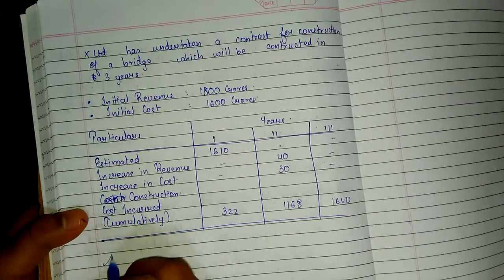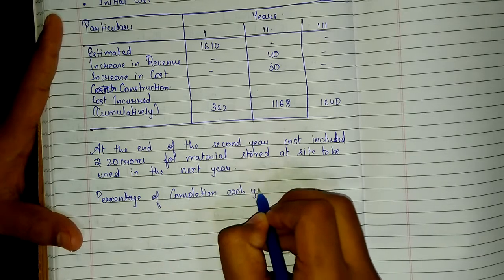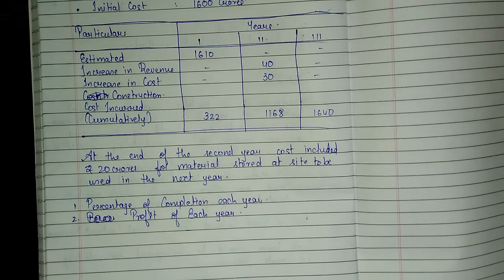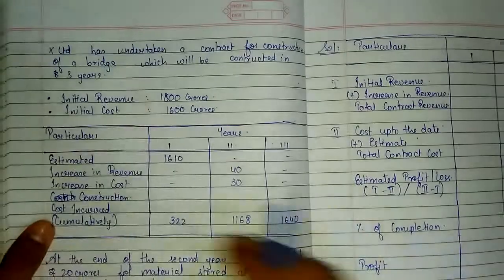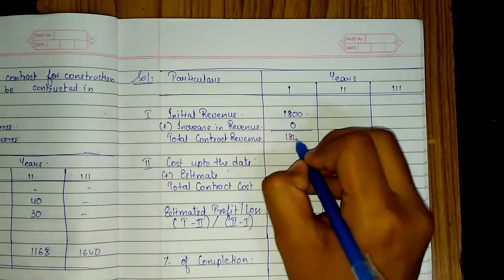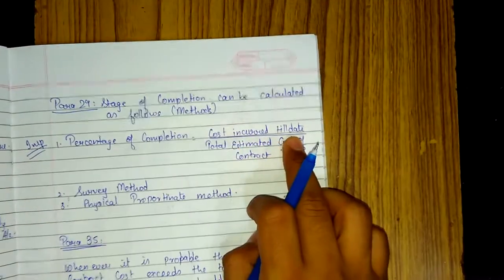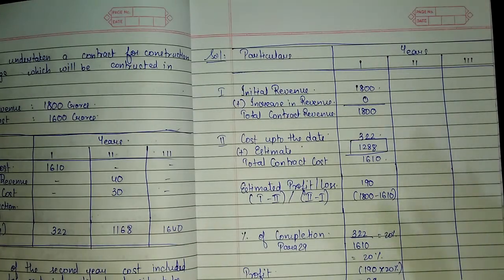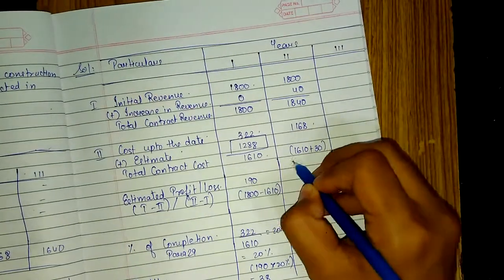CA-IPC Accounts Group-1 AS-7 part-3